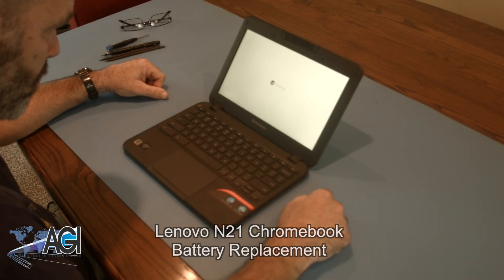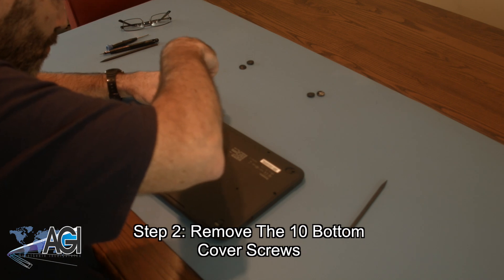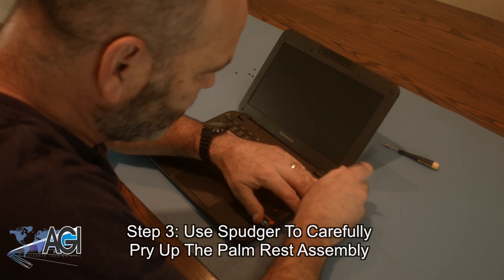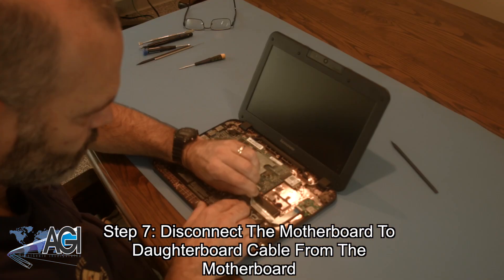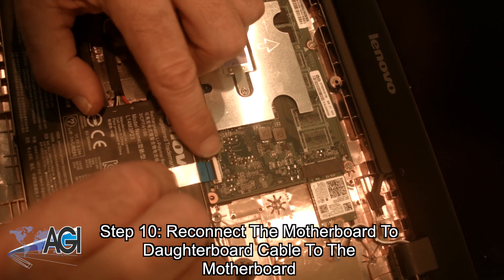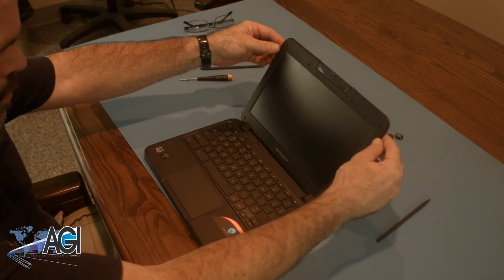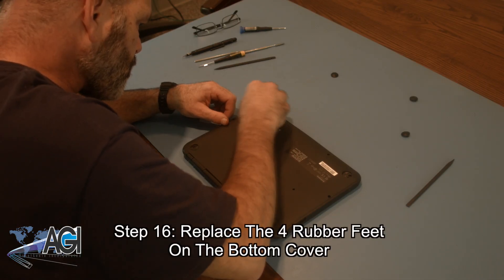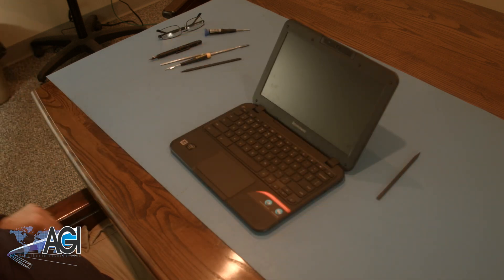Lenovo N21 Chromebook Battery Replacement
Step-by-step tutorial on replacing the Battery on a Lenovo N21 Chromebook. For all of your school's Chromebook parts and repair needs,